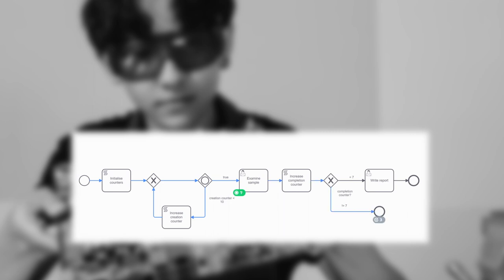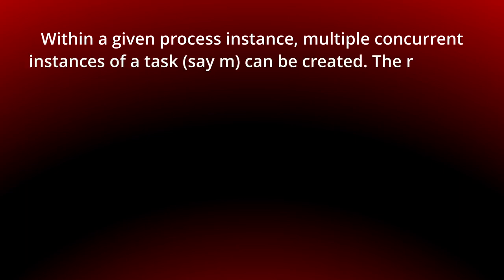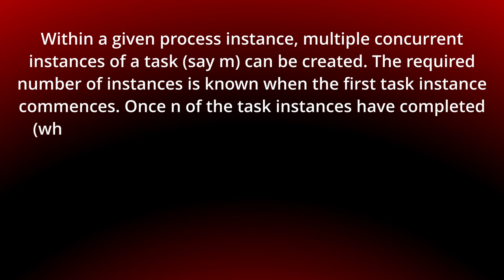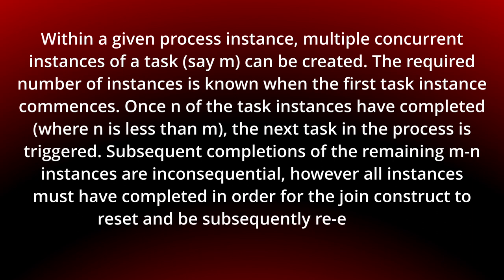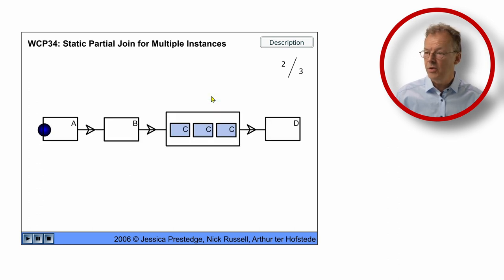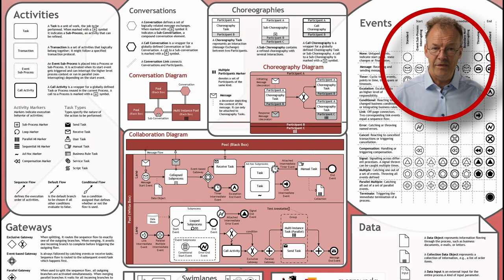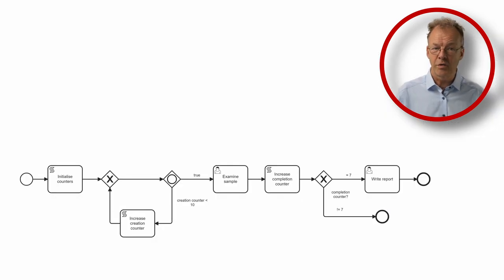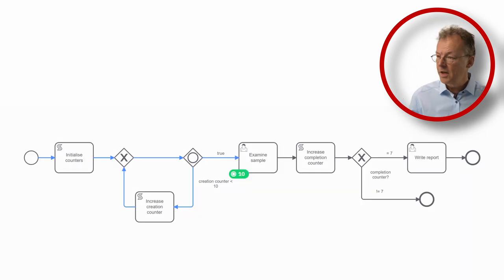Static Partial Join for Multiple Instances in BPMN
How can BPMN handle multiple task instances effectively? The video discusses a BPMN pattern for handling multiple task instances efficiently. It uses the analogy of examining samples from a production line, where tasks must be completed in a specified sequence. The presenter demonstrates how to implement this pattern in BPMN using counters and loop constructs.

00:00 Introduction
00:18 Static Partial Join for Multiple Instances Pattern
01:28 Static Partial Join for Multiple Instances in BPMN
02:40 Conclusion